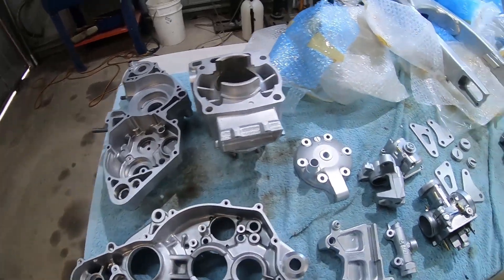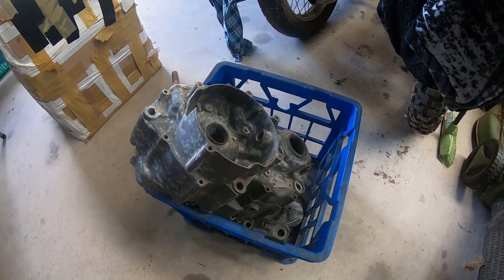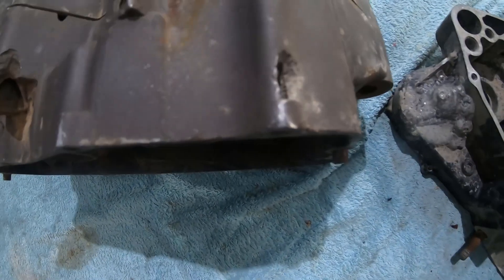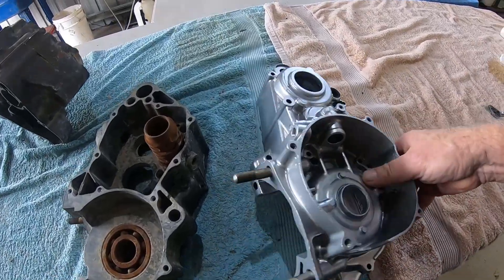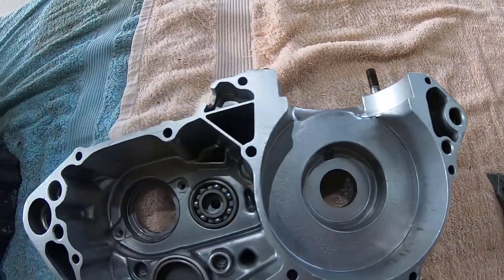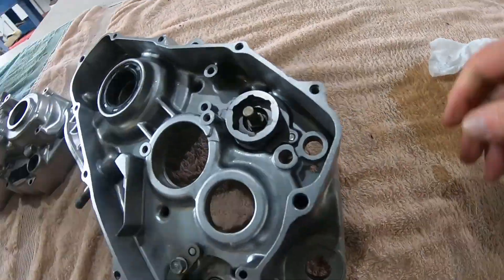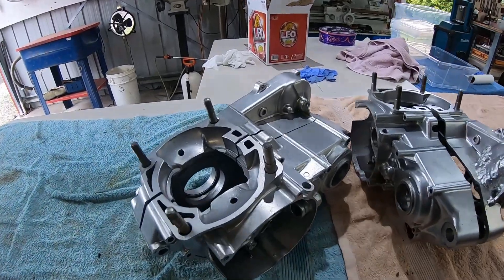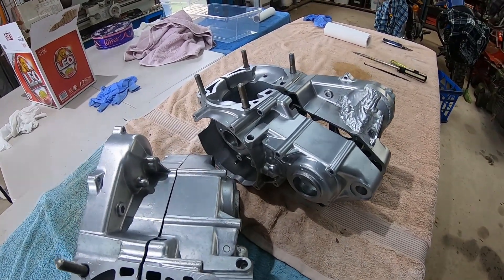Bendigo Hydroblasting - Honda CR500 engine case clean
How to professionally clean up engine cases before you start your rebuild. Honda CR500 - VMX